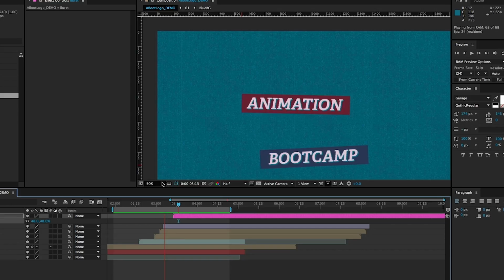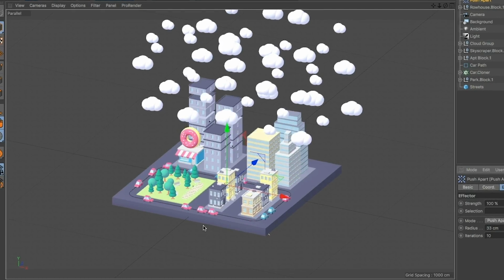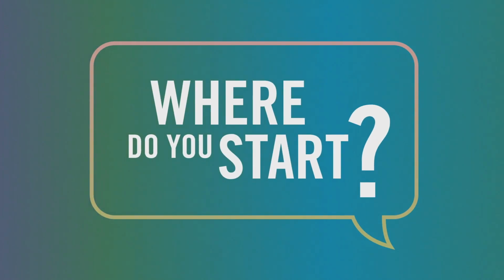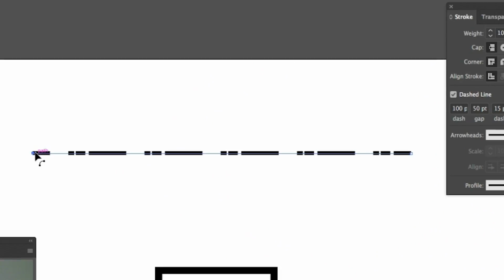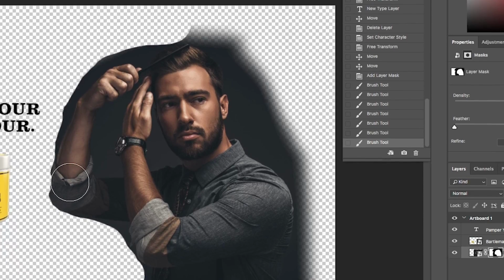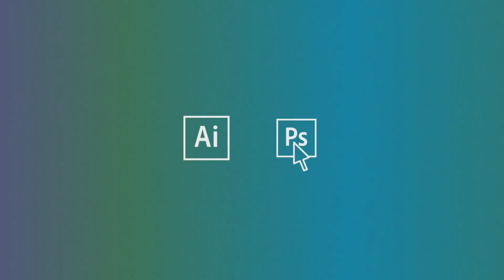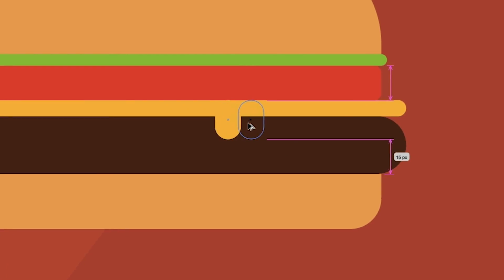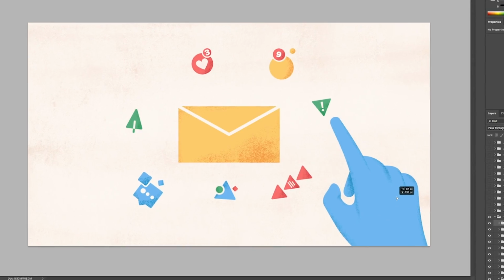Photoshop + Illustrator Unleashed: Essential Design Training for Motion Design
- It’s time to become a master of Photoshop and Illustrator. Unleash your design skills with Photoshop + Illustrator Unleashed taught by Jake Bartlett.

Master the basics of Photoshop and Illustrator and gain invaluable insights in this introductory level course. By the end of this course, you'll be able to create your own artwork from scratch with tools and workflows used by professional designers every day.